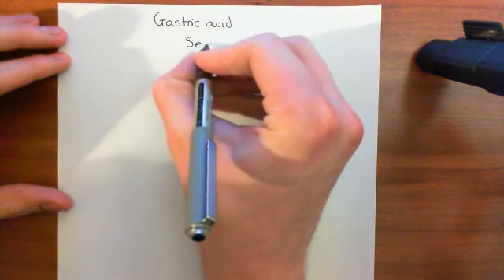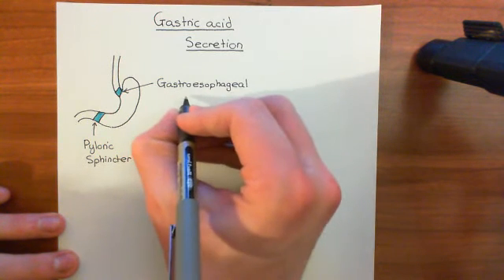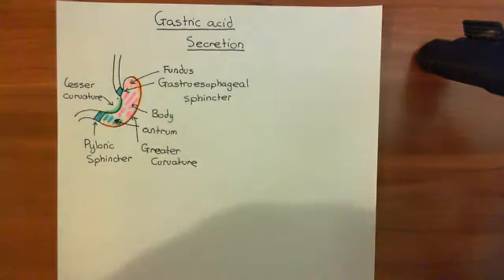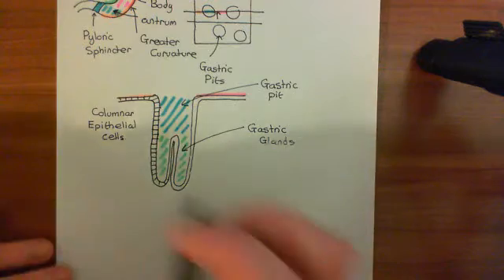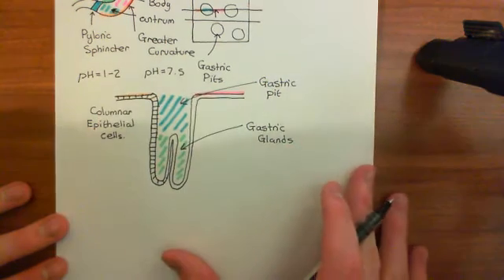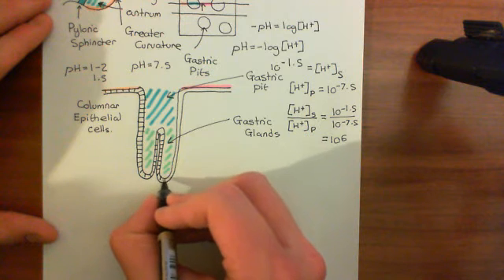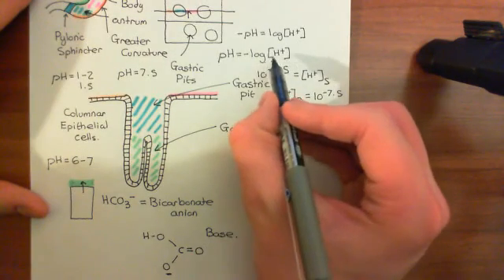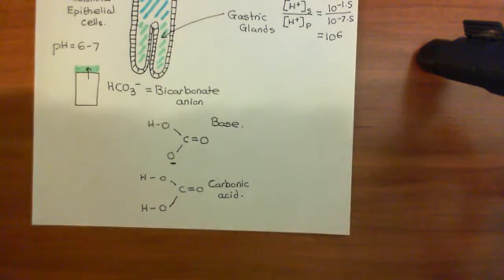Gastric Acid Secretion Part 1